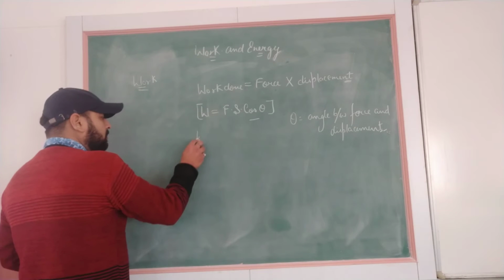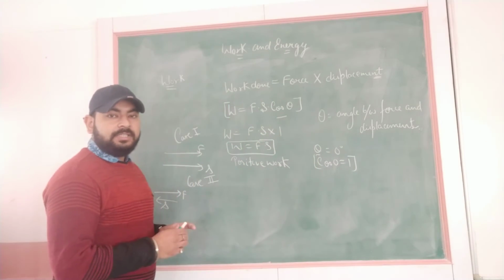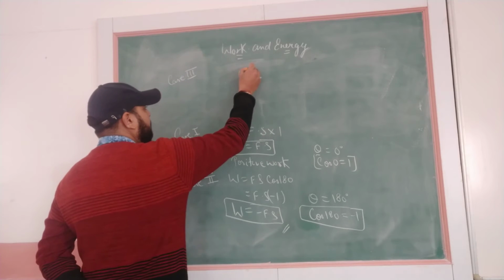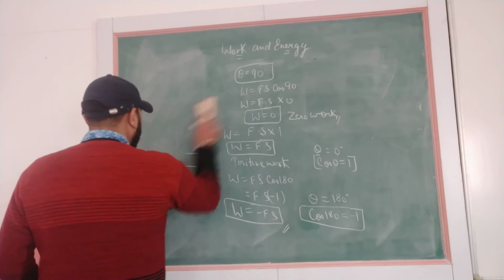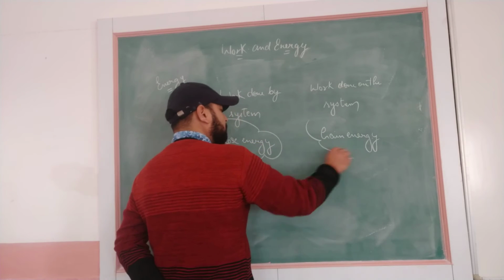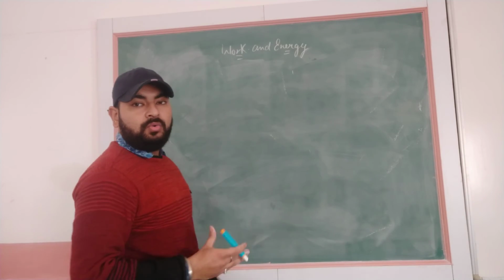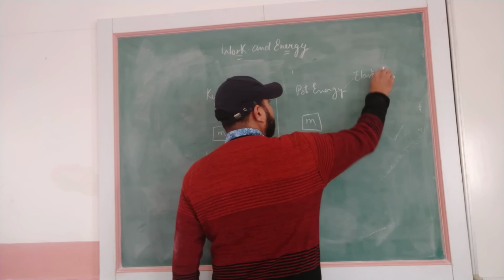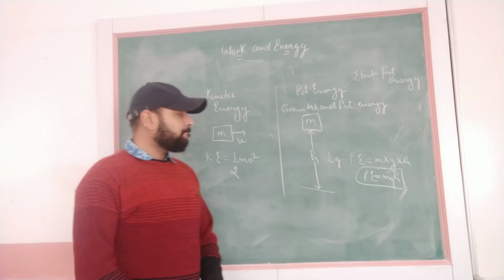Class IX part-1 Work and energy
Video describes Scientific concept o
f work done